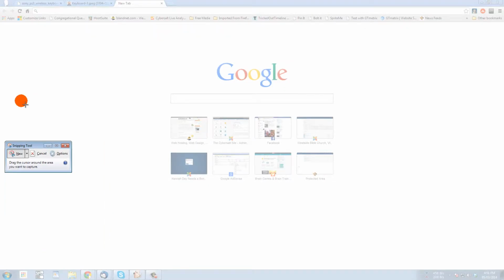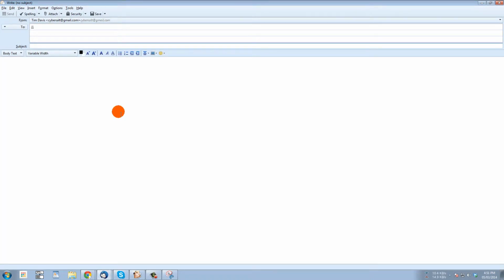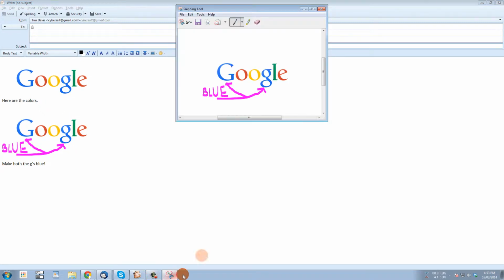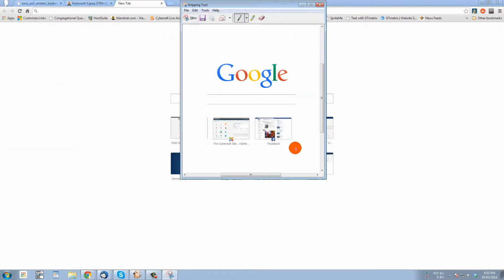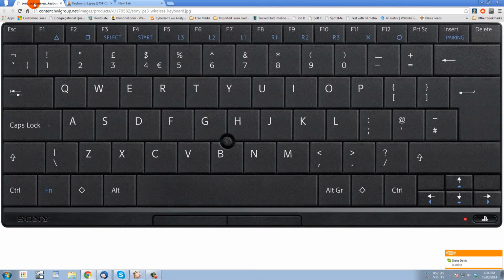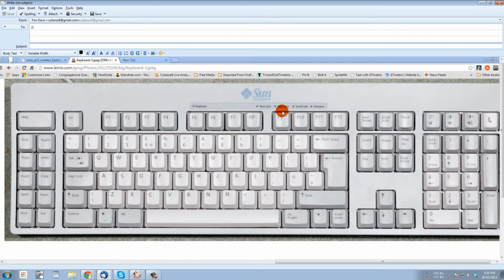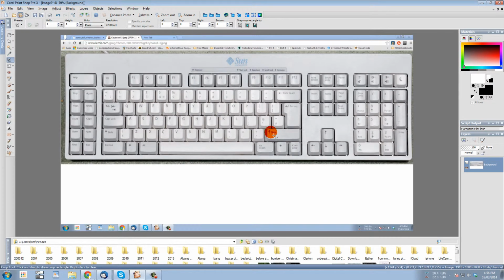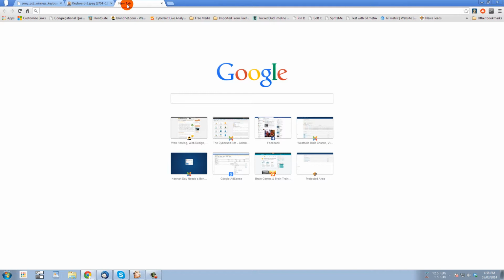How To Make A Screenshot (Screen Capture)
Sometimes the best way to help someone see what you are seeing on your computer screen is to send them a screenshot (screen capture) of it.  This tutorial shows two ways you can make a screen capture and e-mail it to someone else.